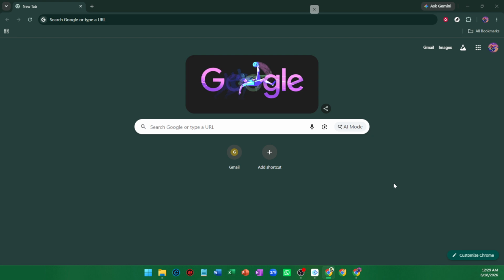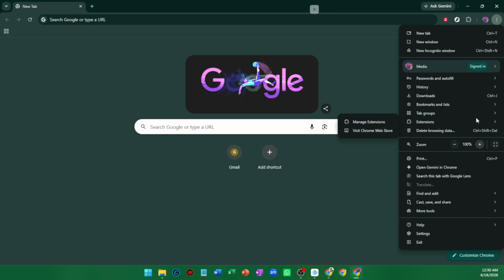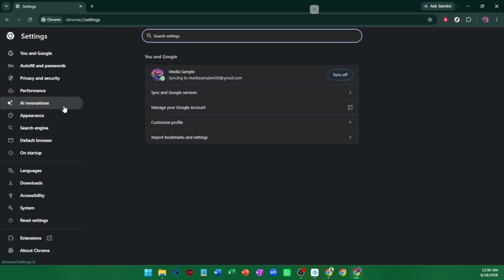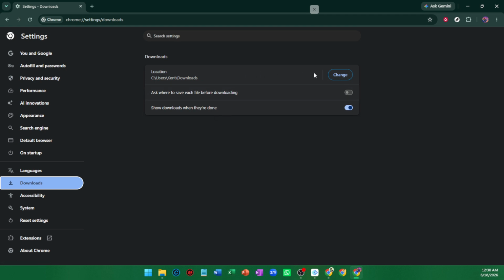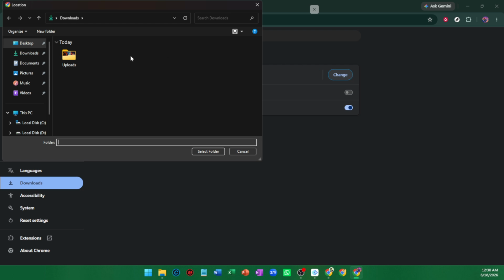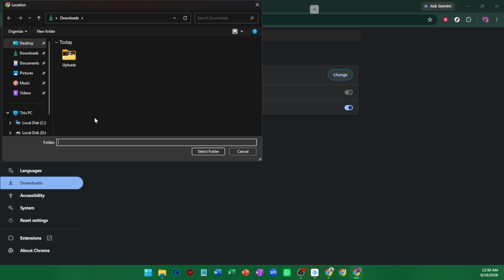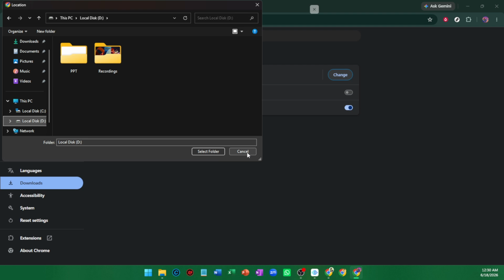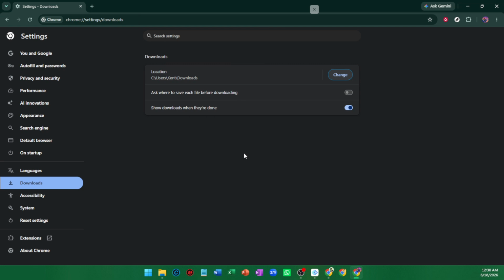How to Change Download Location in Chrome [2026 Guide]